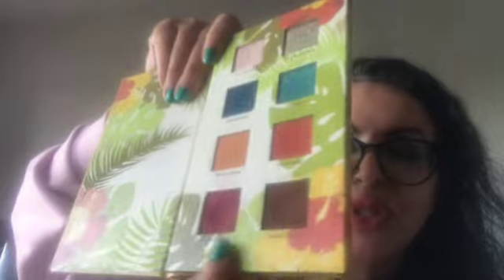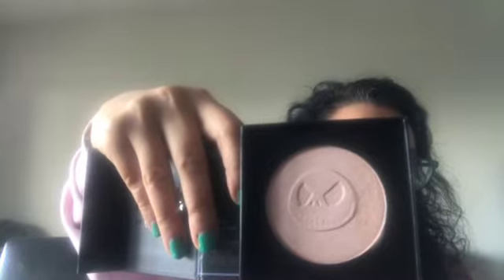Same Pan, Last year update SamePanLastYearPP July 2023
Same Pan, Last Year Project Pan
January 8 through December 8, 2023
Created by Shelley (Unapologetically Shelley)
pick as many prompts you want and start working on them. how you use them is on you

1. New Year’s Day, January 1: this is the one prompt where you should pick a new item in your collection
2. Chinese New Year, January 22: 2023 is the year of the rabbit, 2022 was year of the tiger, 2021 was year of the ox, 2020 was year of the rat. Pick an item related to any of these or any animal.
3. Black History Month, February: product from a BOMB
4. Groundhog Day, February 2: a product that you keep repeat purchasing or are doomed to pan forever (meant to be tongue in cheek)
5. Valentine’s Day, February 14: a red item, a pink item, heart shaped, or love themed in any way you can relate it to the theme
6. Women’s History Month, March: anything from a female owned brand
7. Spring: a spring palette or an item you got last spring (or any previous spring)
8. St. Patrick’s Day, March 17: a green item or a leprechaun item (pot of gold or small)
9. April Fool’s Day, April 1: an item you feel like a fool for buying
10. Easter, April 9: a pastel item
11. Earth Day, April 22: an eco=friendly item, clean beauty, etc.
12. National Makeup Day, April 26: any makeup item that you want to celebrate
13. April showers bring may flowers: item related to a flower/flowers in any way
14. Cinco de Mayo, May 5: use a 5-pan palette 5 times
15. Mother’s Day, May 14: If you are a mother, stepmother, pet mom, plant mom (credit to Erica Ashley), or have ever had a mom, pick an item of your choice
16. Pride month, June: an item from a pride collection or a rainbow item
17. Blushing Brides: a blush or blush palette
18. National Best Friends Day, June 8: something from your best friend or reminds you of your best friend
19. Summer: something that reminds you of summer or that you got during a previous summer
20. 4th of July: product from an indie brand
21. Sparklers: a sparkly or sparkling item
22. Dog Days of Summer, July 3-August 11: something hot and/or sultry
23. Latin Heritage Month, September 15-October 15: something from a Latinx brand
24. Sweetest Day, October 21: a sweet item or an item you got from your sweetie
25. Halloween, October 31: Halloween themed, from a Halloween release or something spooky
26. Day of the Dead, November 1 & 2: a graveyard item as a nod to Emily of emilynmax or pick a prompt from Jenn and Kim’s Day of the Dead project on the PANtastic Ladies page
27. Thanksgiving, November 23: an item you are thankful you have in your collection
28. Black Friday, November 24: an item you got from a Black Friday sale or got on a super sale
29. Winter: a winter themed item
30. Holiday, including Christmas, Diwali (Hindu), Bodhi Day (Buddhist), Hanukkah (Jewish), Winter Solstice, Three Kings Day (Christian Epiphany), Orthodox Christmas, Ramadan (Muslim) and any others I may have missed.: Something from the holiday season or related to any of these specific holidays
31. Boxing Day, December 26: For all my friends from Great Britain, Canada, Australia and New Zealand. A budget item in honor of the day presents were given to servants, tradespeople and the poor.
32. Birthday: an item you got for your birthday, including birthday gifts from Sephora, Ulta or even yourself
33. Presents: any item you’ve gotten as a gift for any reason, including gift with purchase
34. Special Occasion: something you got for or are saving for a special occasion. What are you waiting for?!?
35. Collab: any item from a collaboration
36. Add your own special day and create a prompt if I’ve missed one you celebrate!

Get 15 Euros off with my code at Lookfantastic:

TURNA-R2